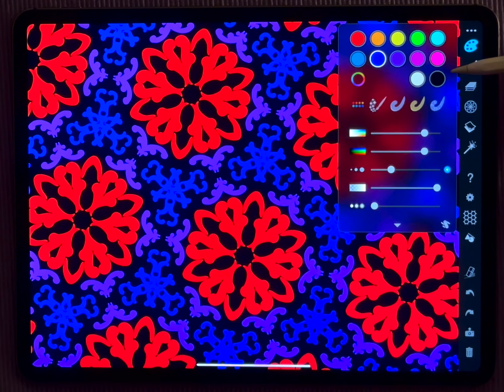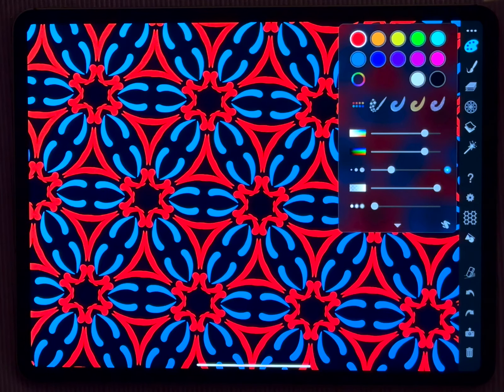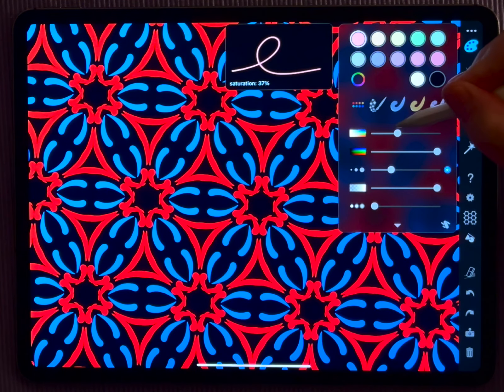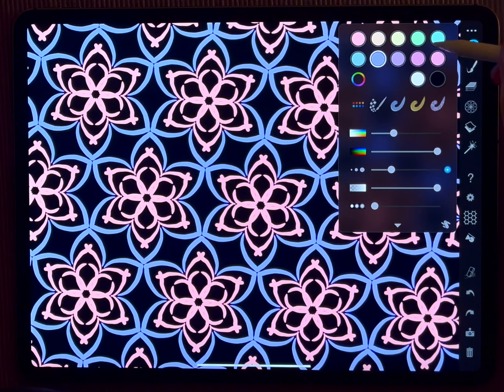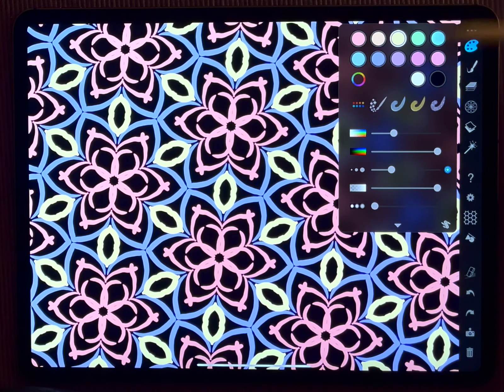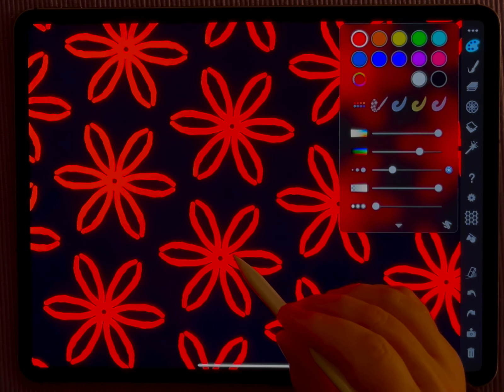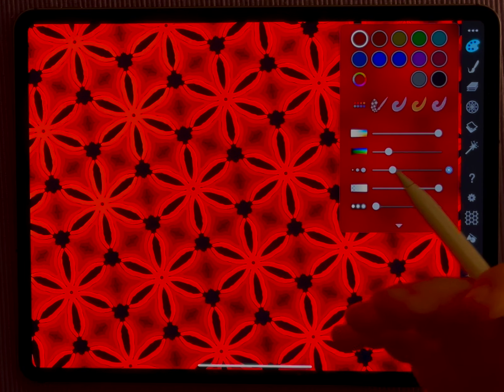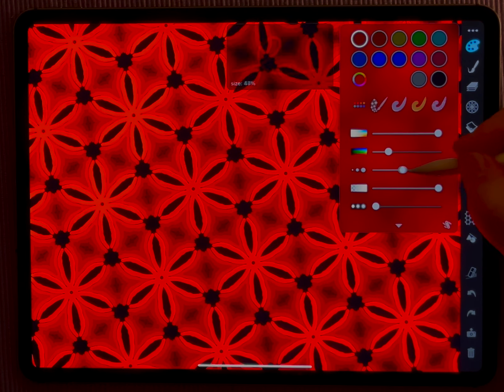iOrnament Pro Tutorial – 1: Basic Colors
Starting today I will post a series of 24 mini tutorials for the iOrnament Pro app. Consider it as an advent calendar to make the time until Christmas 🎄 a bit shorter😉. It will start with the basics and later make some deep dives (and basically cover all imports features). Have fun doodling and experimenting.

Put a 👍in comments if you like the idea of mini tutorials.